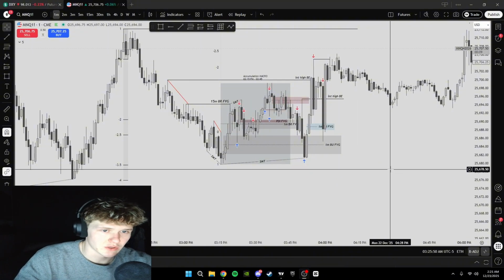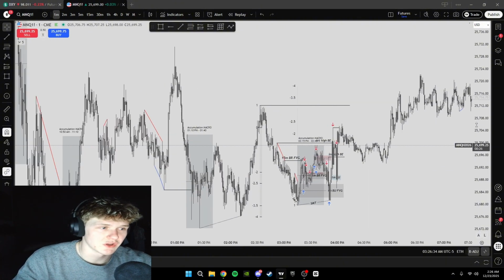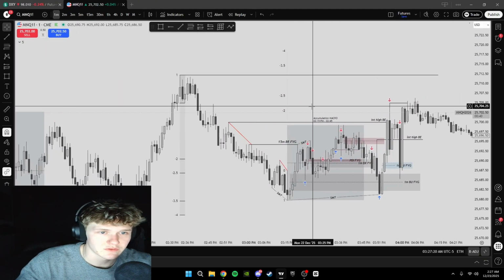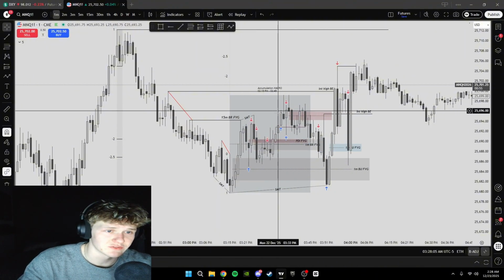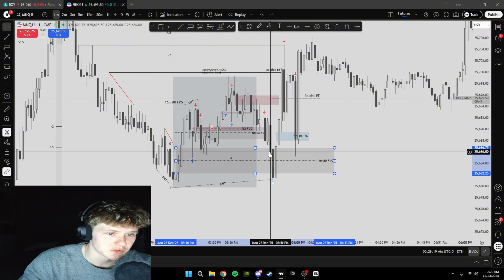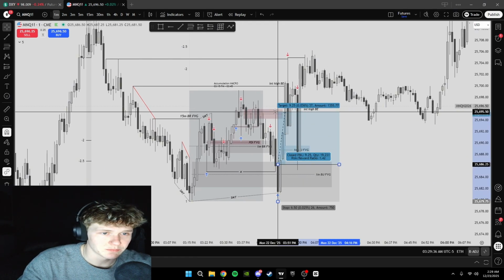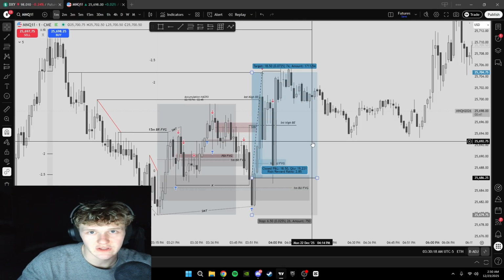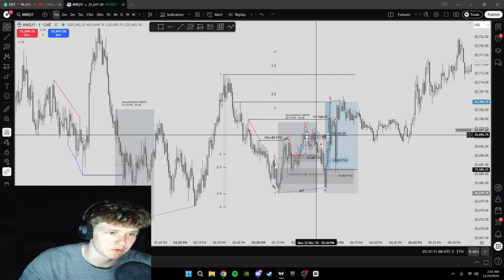How I made $900 trading NQ today in the last 20 MINUTES of Market Open